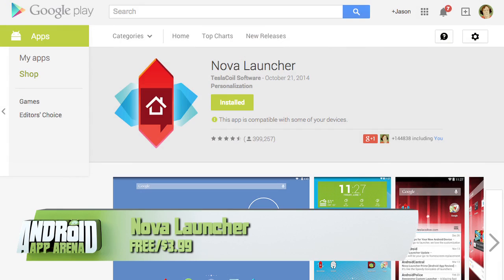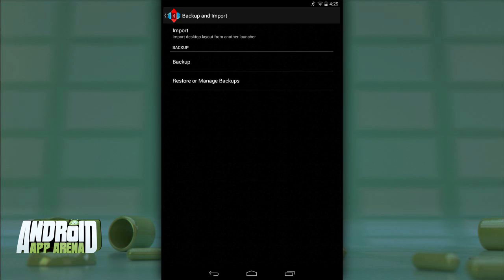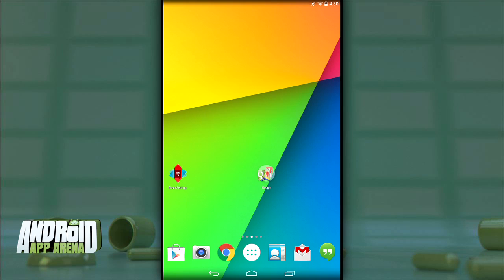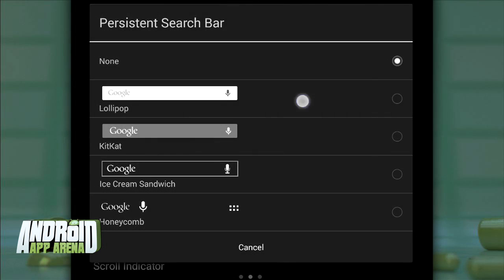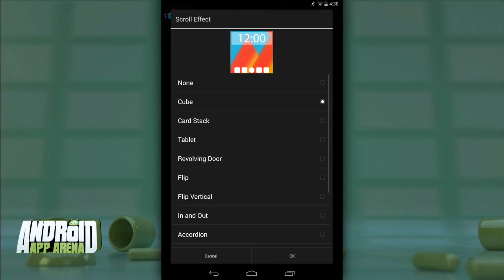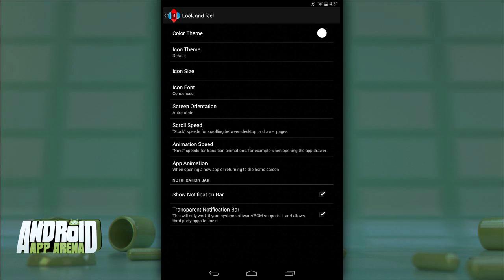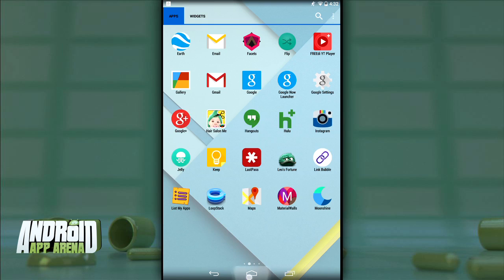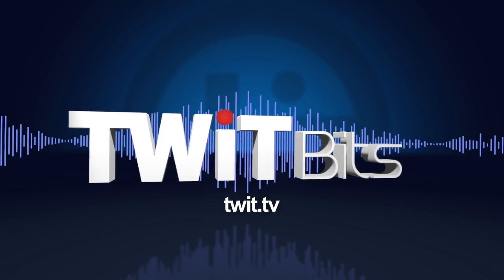Nova Launcher: Android App Arena 18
A hands-on project using Nova Launcher to make earlier version of Android look like Lollipop.